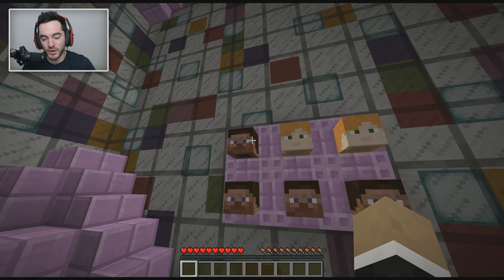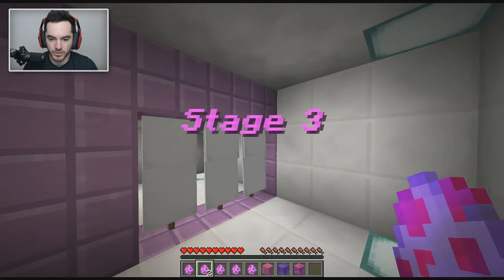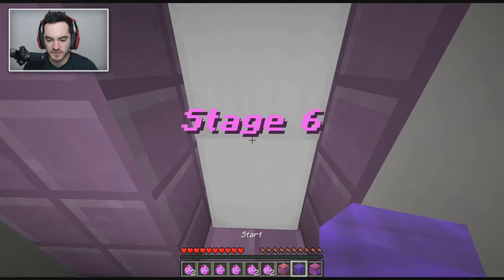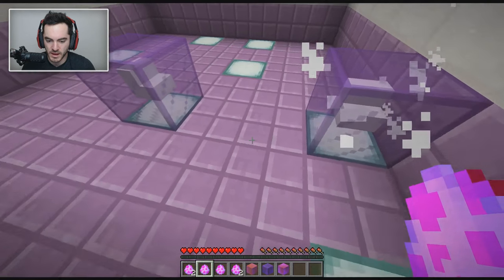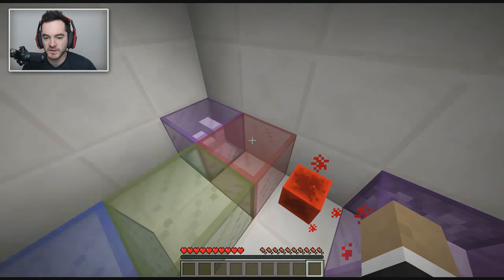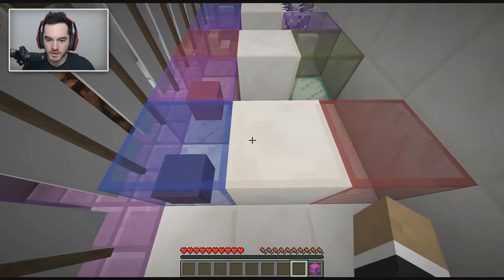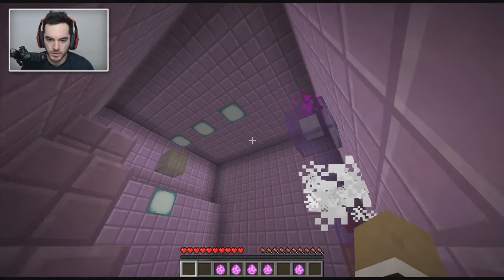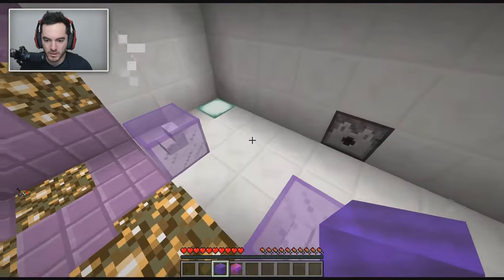Minecraft: LASER BEAM CHALLENGE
Echos (feat. Q'AILA) - Aeris